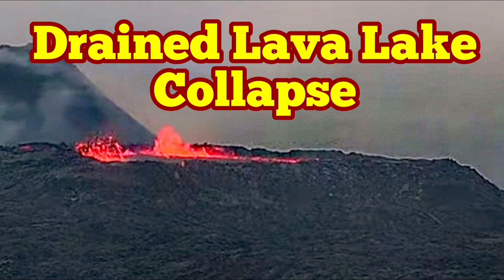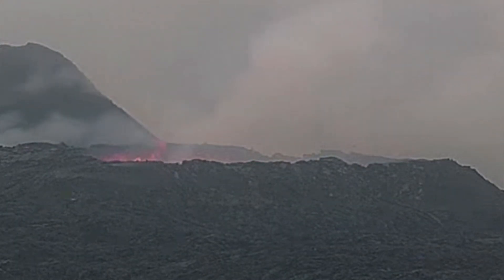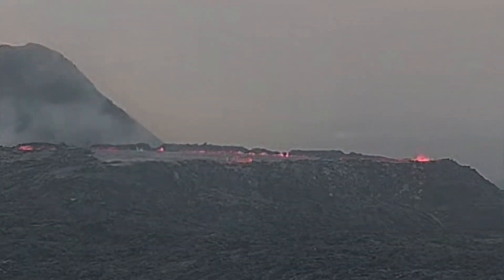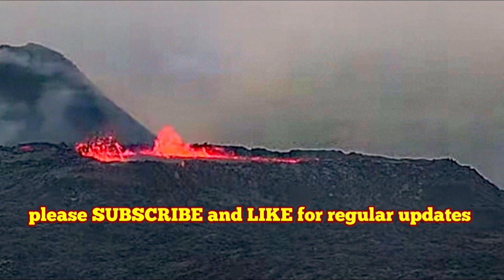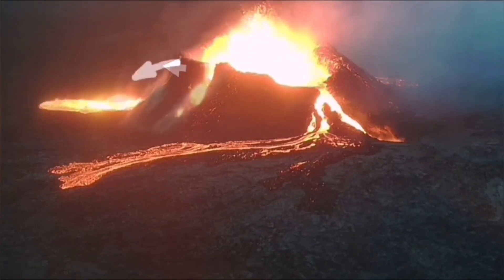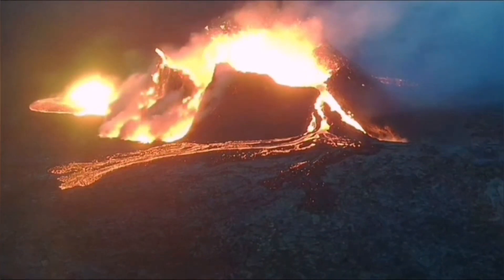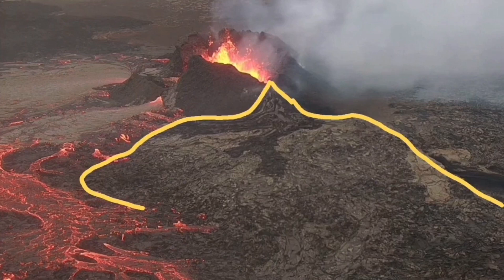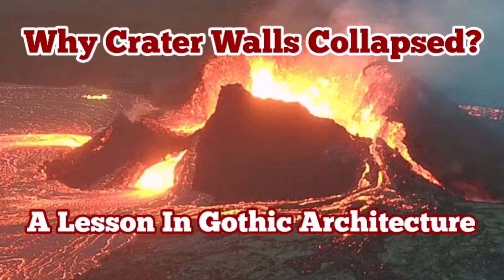Walls Of Drained Lava Lake Collapse, Iceland KayOne Volcano Eruption, Buttress Wall Support